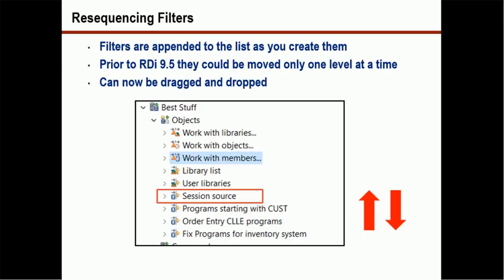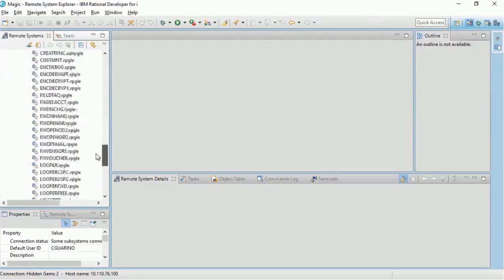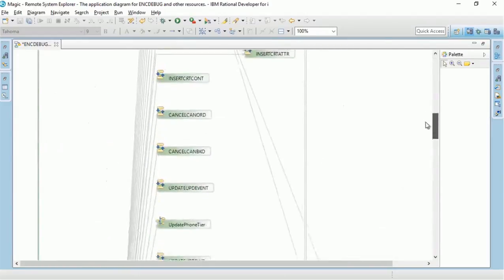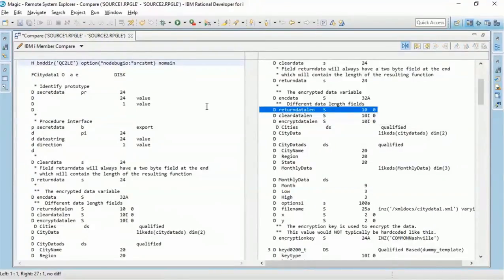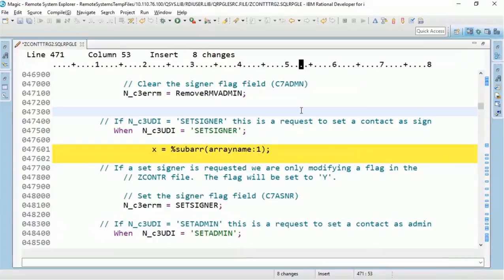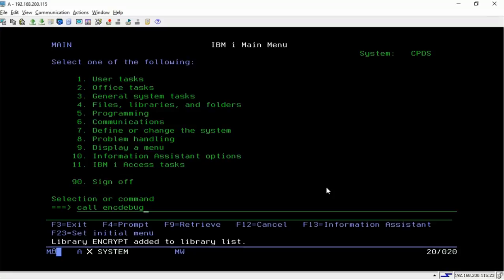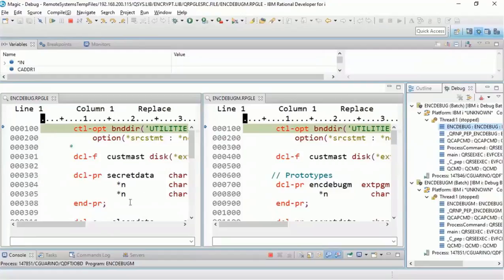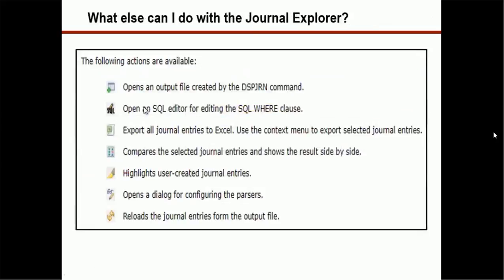1 4 Hidden Gems of RDi